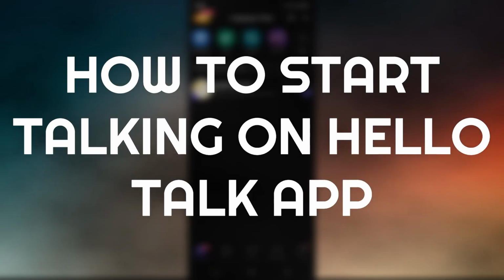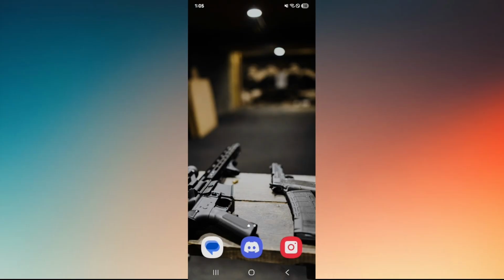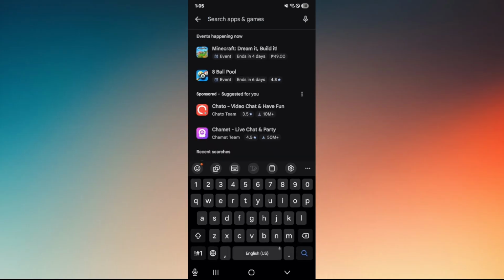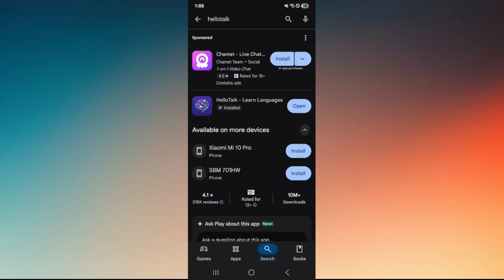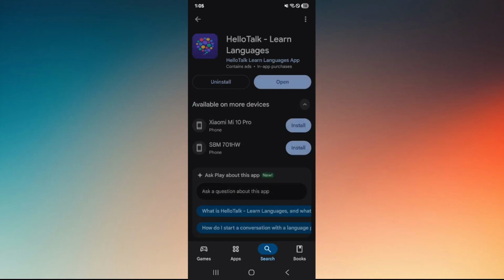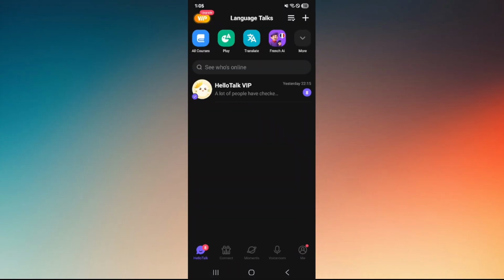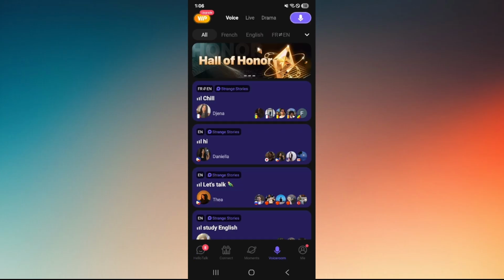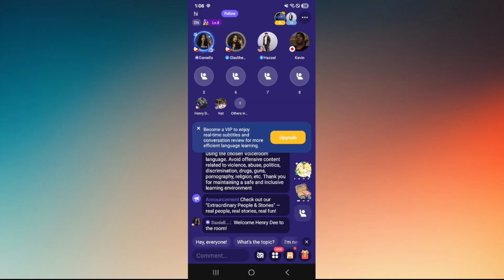HOW TO START TALKING ON HELLO TALK APP 2026! (FULL GUIDE)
In this video, I am going to show you how to start talking on Hello Talk app. I will guide you step by step on how to set up chats and connect with language partners. This will help you begin conversations easily in Hello Talk app.